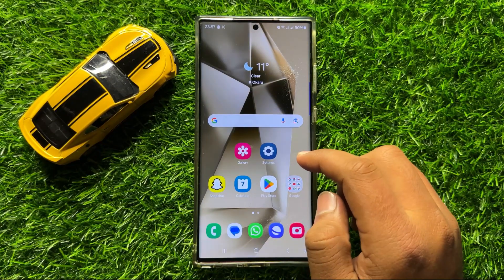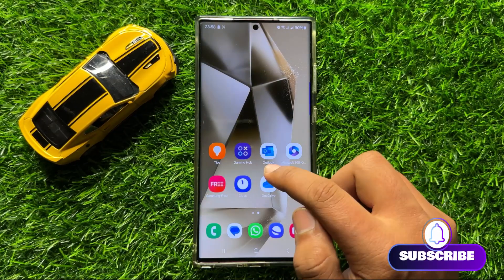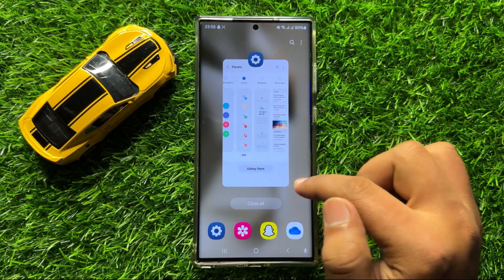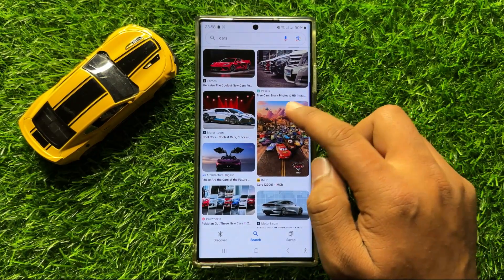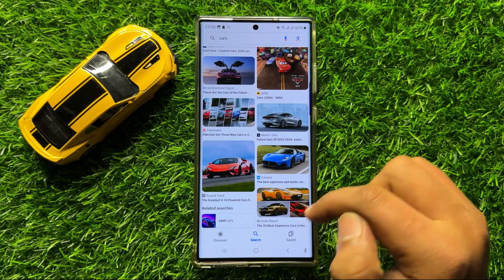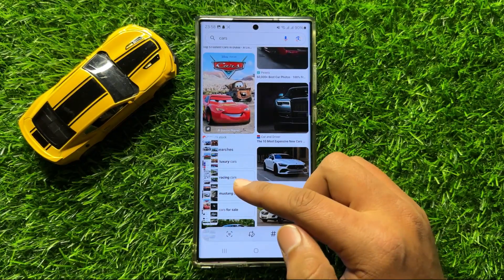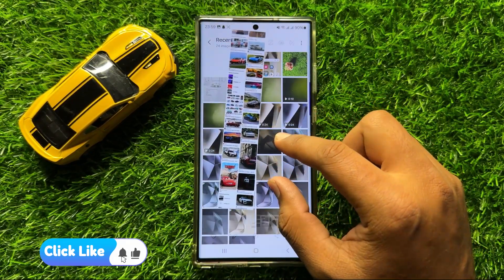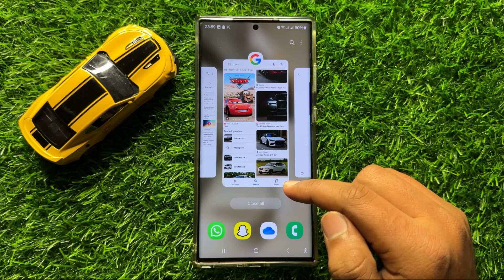How To Take Long Screenshot On Samsung Galaxy S24 Ultra